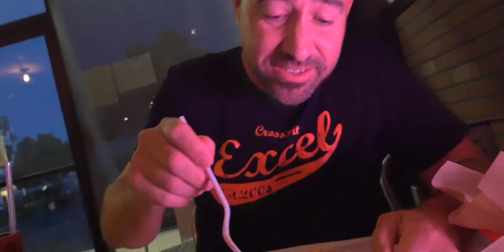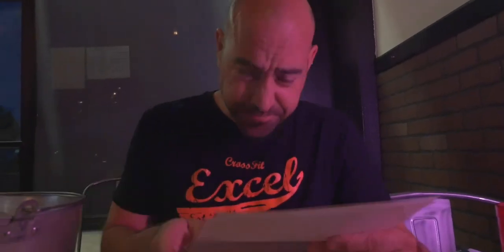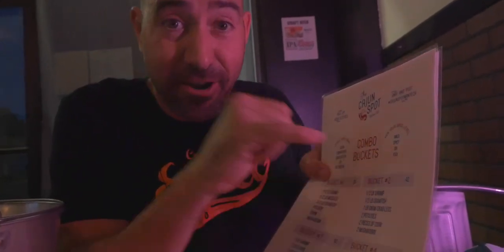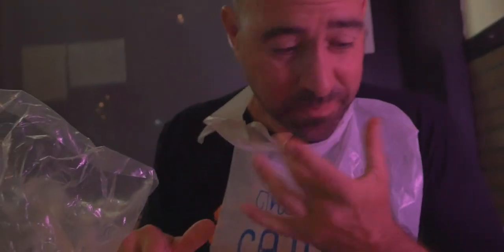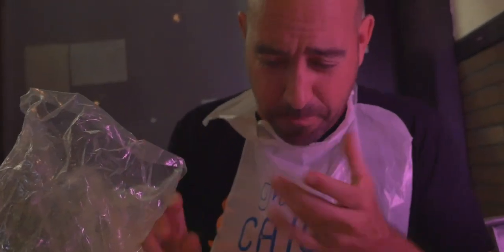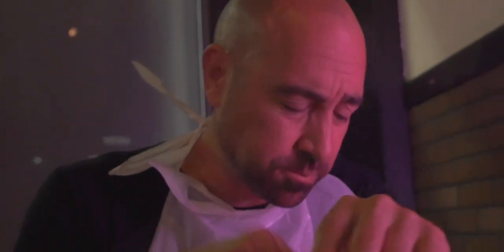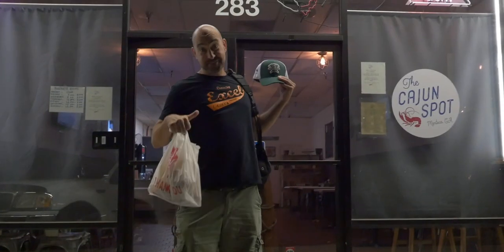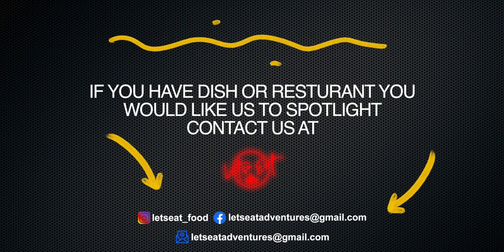Lets Eat Adventures Ep3. The Cajun Spot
Lets Eat Adventures Ep3 The Cajun Spot Manteca Ca